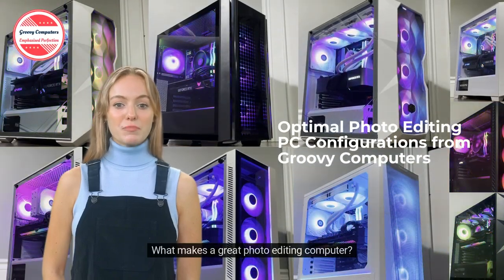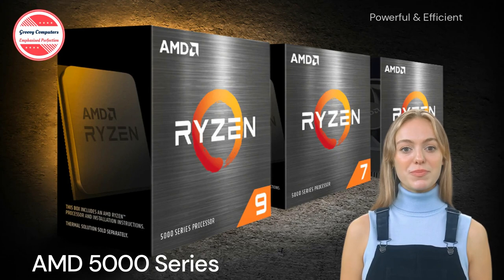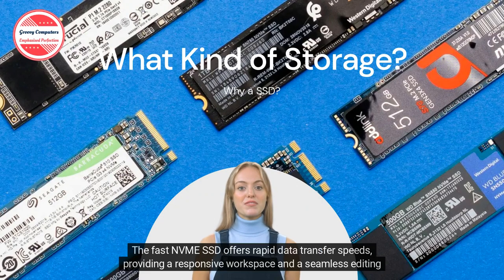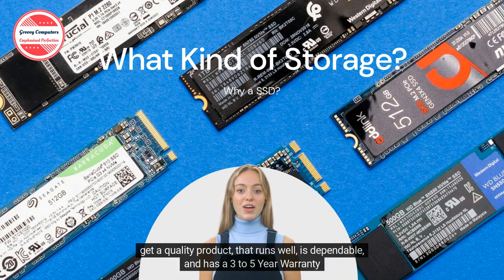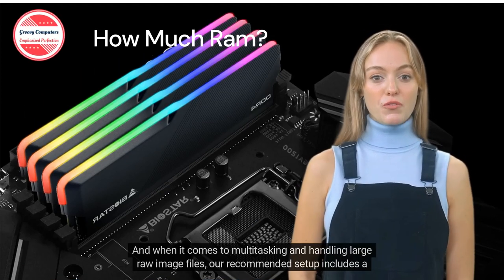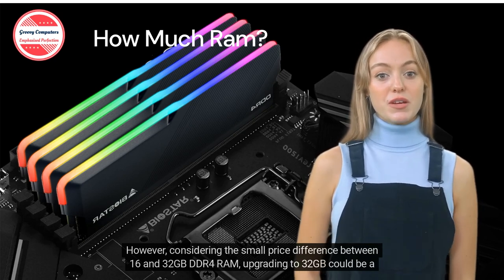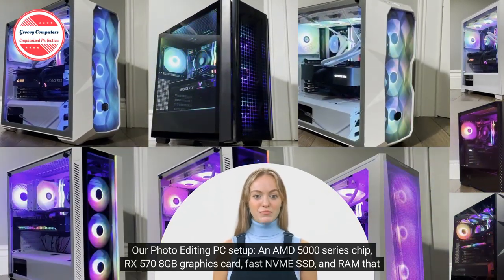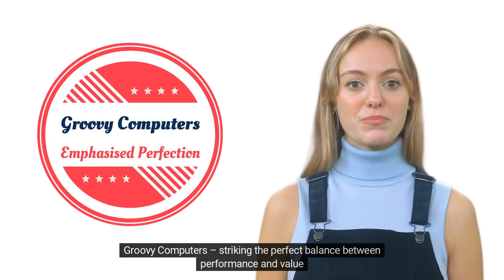Optimal Photo Editing PC Configurations from Groovy Computers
We offer Financing and Payment Plans Up to 5-Year through PayPlan By RBC, Humm, Affirm, Afterpay, Klarna

Shipping Canada & USA Wide!!!